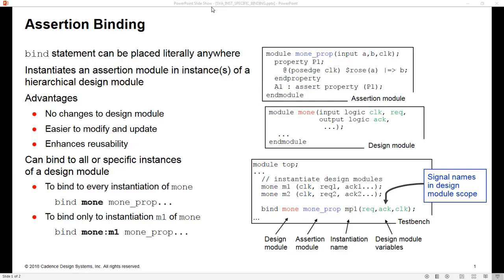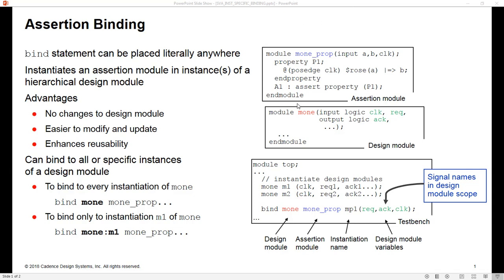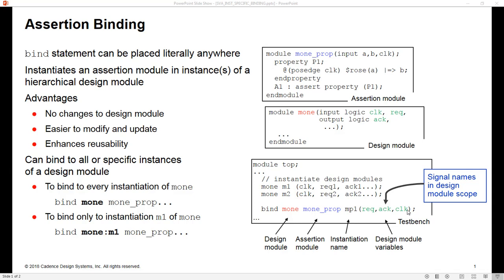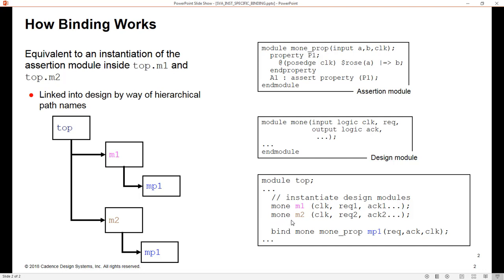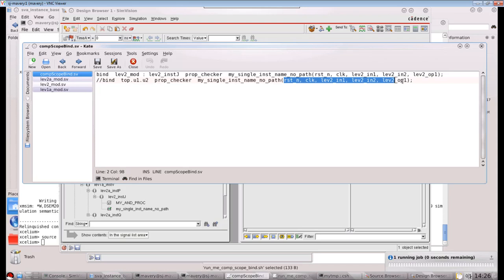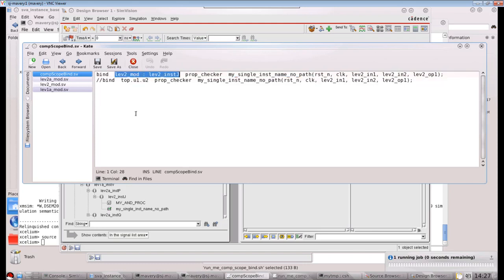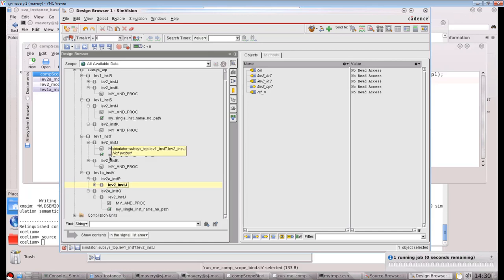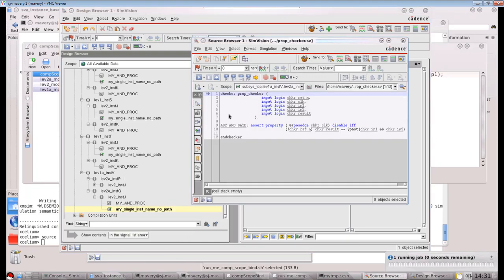SVA Instance Based Binding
​This video explains how binding works in SystemVerilog and also the different ways of binding to specific instance of a design module. Also demonstrated is how to use the bind statement with the SystemVerilog checker construct and how tools display checkers differently.